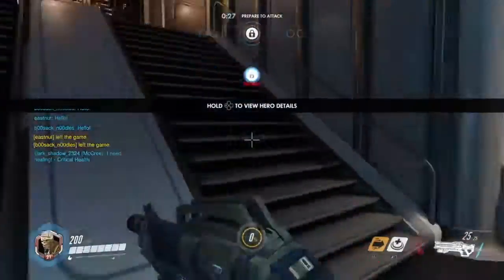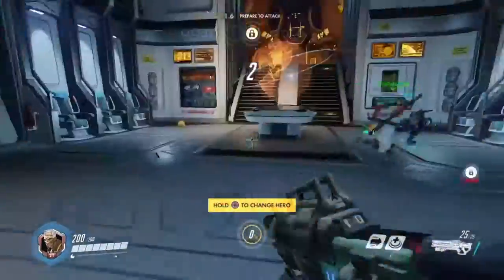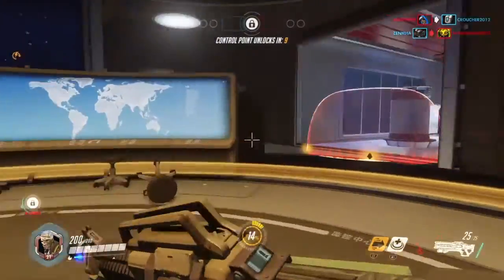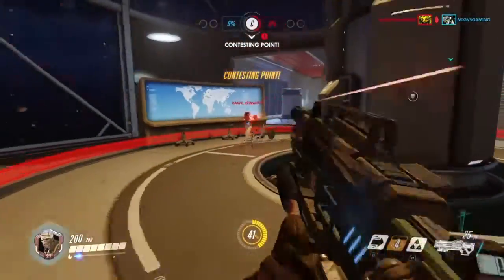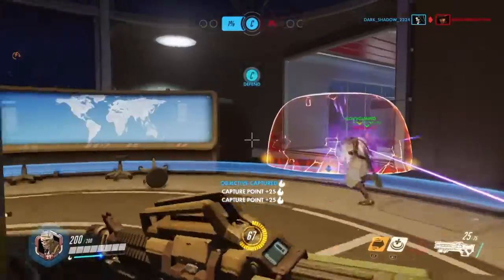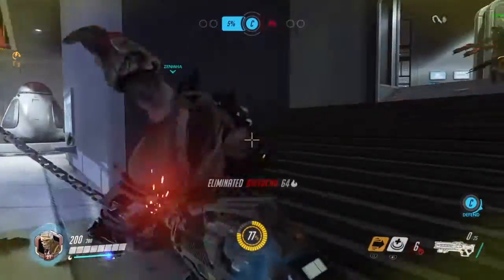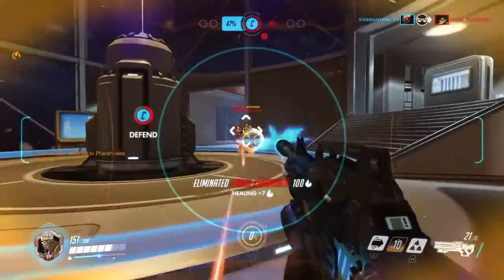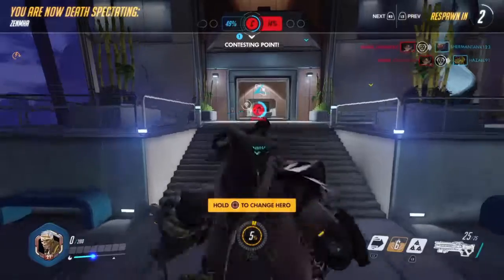Solider 76 guide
Hello YouTube P Sherman Wallaby Tank gaming here and in todays video I have a guide to Solider 76 from overwatch.I hope you Guys like todays video and have a awesome day and Subscribe to see more.